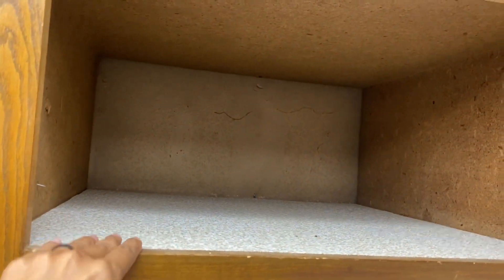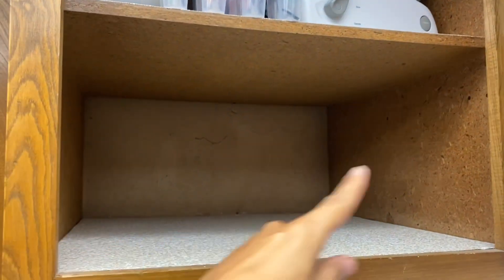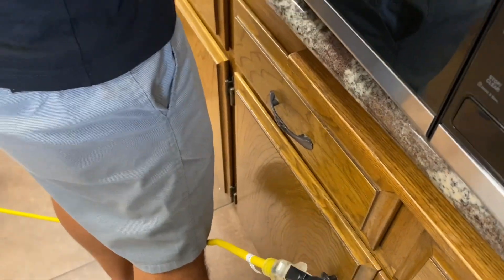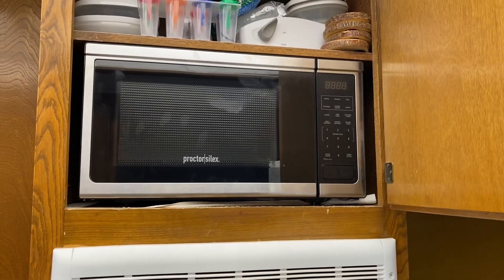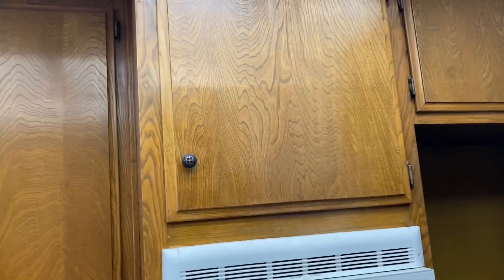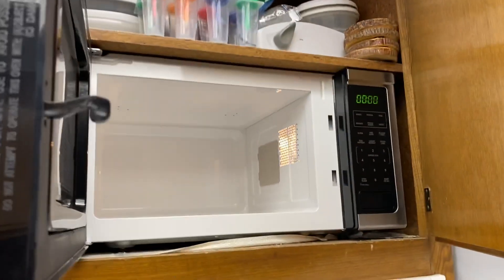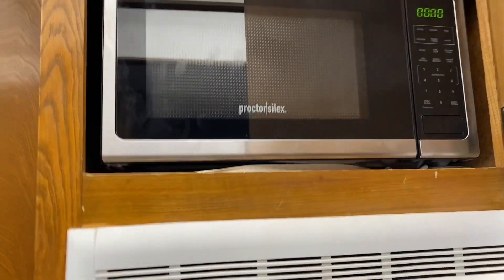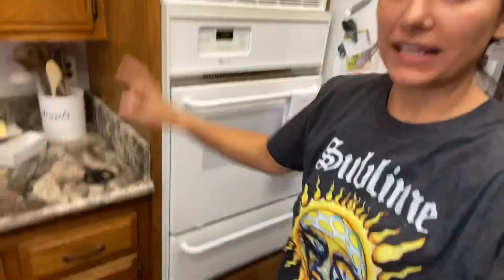DIY HIDDEN MICROWAVE | SPACE SAVING HACK | SAVE MONEY & DIY